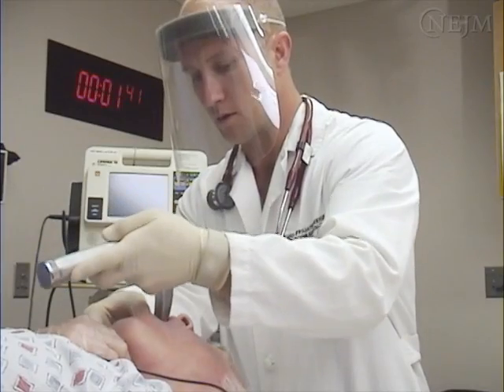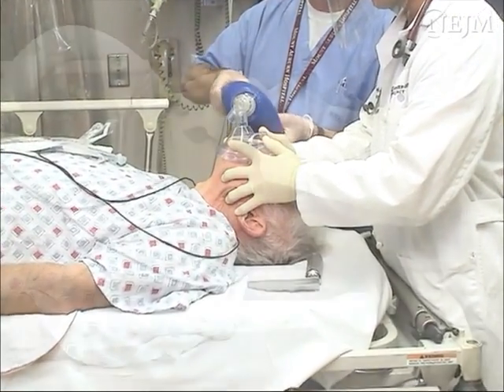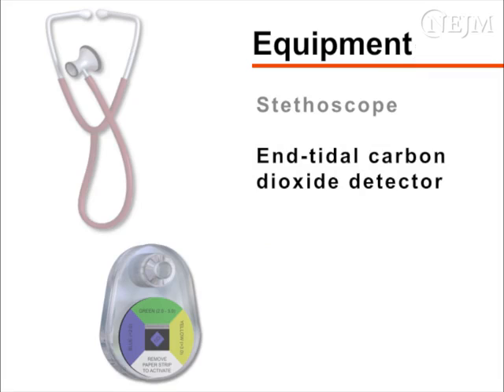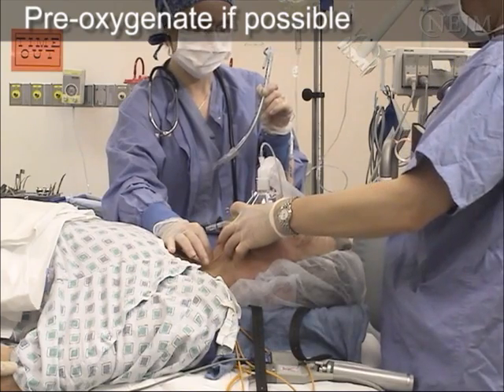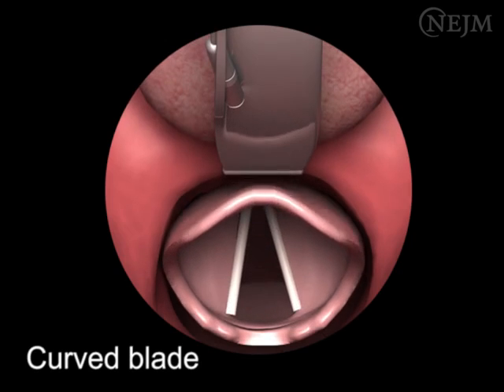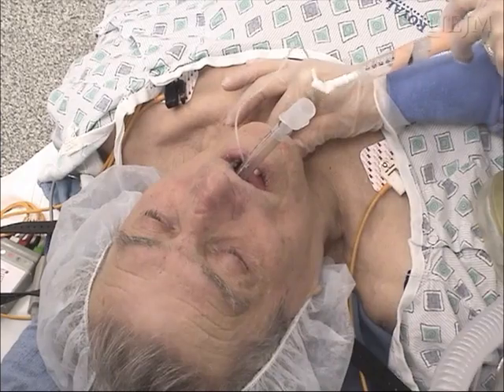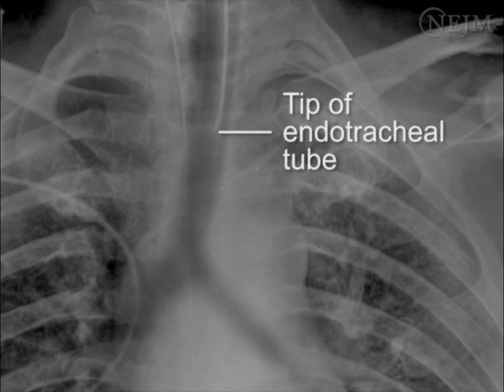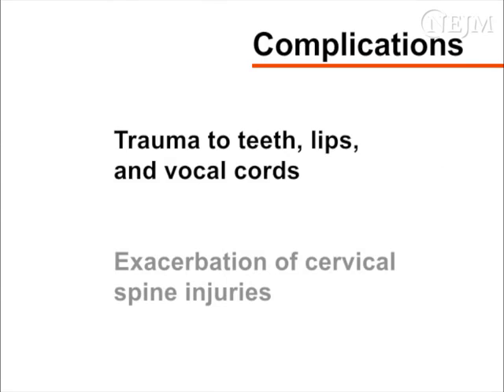ENDOTRACHEAL INTUBATION VIDEO - courtesy nejm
INTUBATION LINKS
Society of Critical Care Medicine Clinical Practice Guidelines for Rapid Sequence Intubation in the Critically Ill Adult Patient 2023

choice of nmba and sedation varies as per the clinical condition ,
one may refer to the above updated links for complete  intubation guidelines